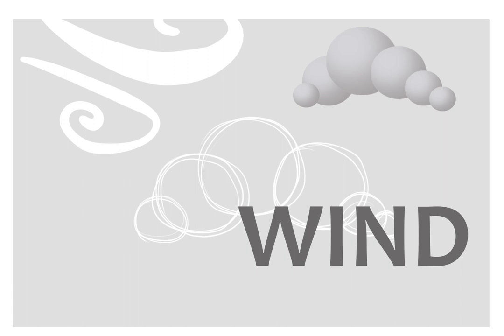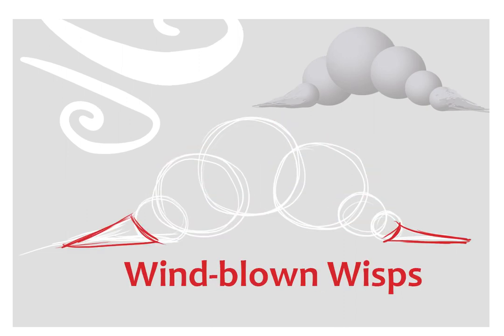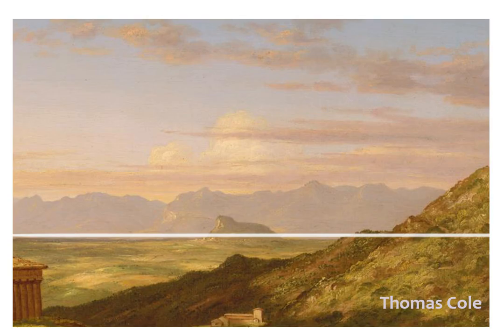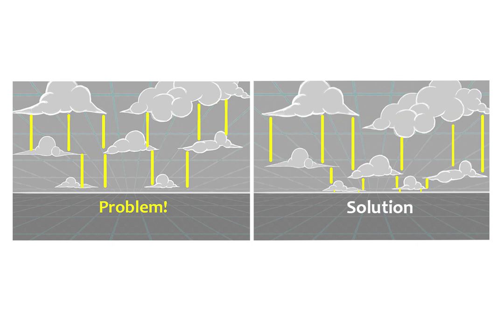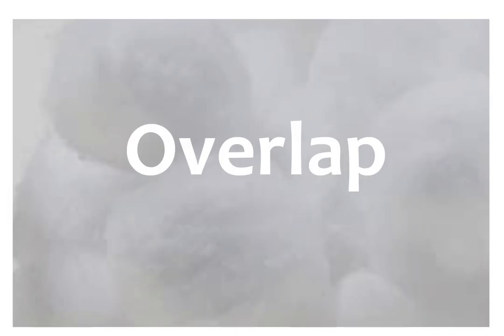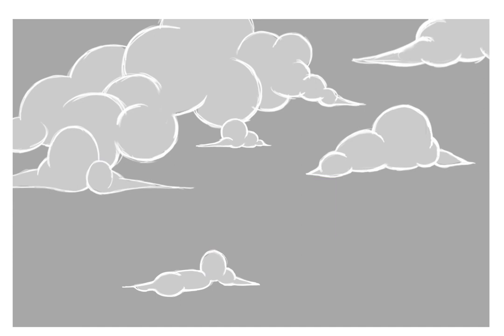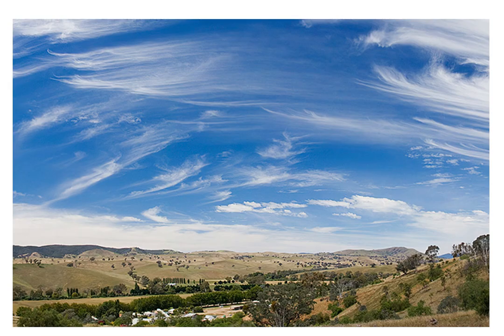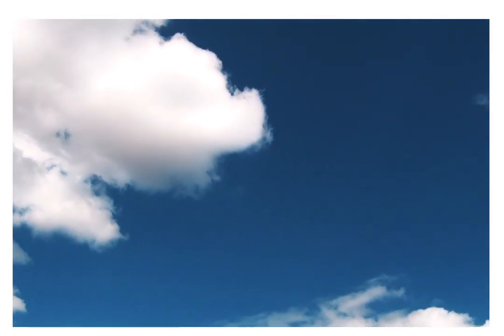How To Draw Clouds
This video is the first part to a 2 part series about art with Clouds. I struggled with drawing clouds for a while until I finally realized that the science behind clouds are necessary to understanding how to draw them so I decided to make an in-depth video on how to draw them.